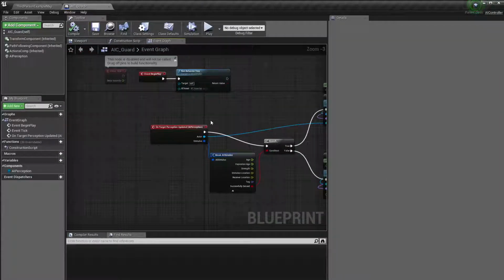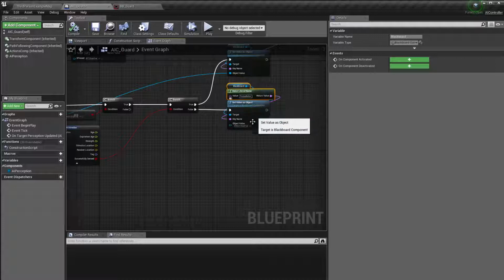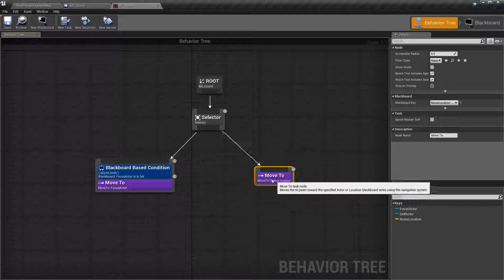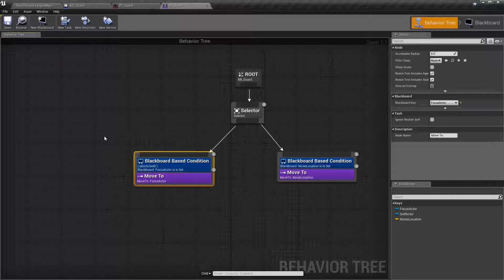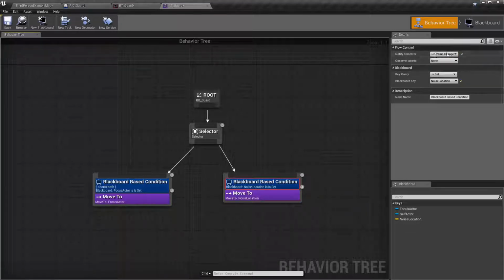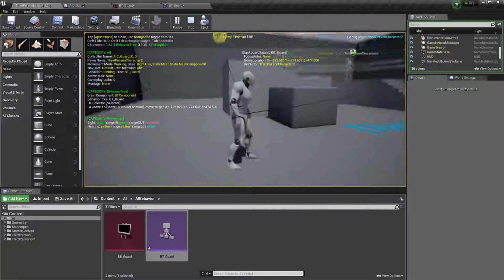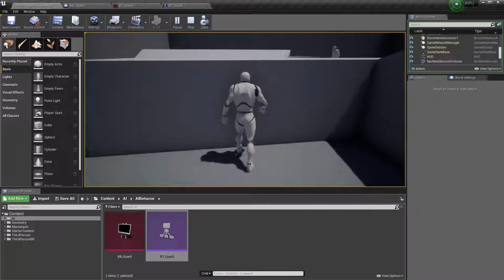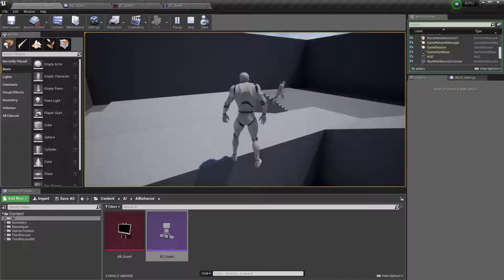Unreal Enegine AI 06 Fix Hearing Bug